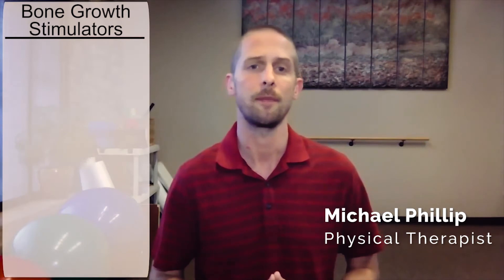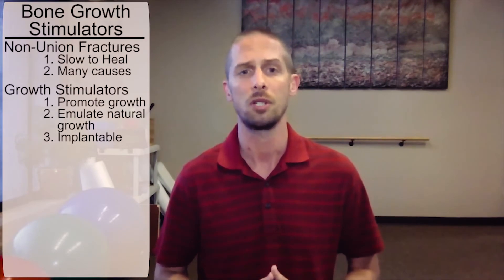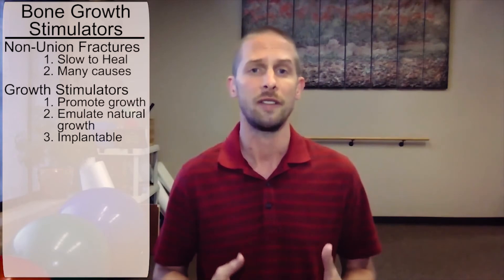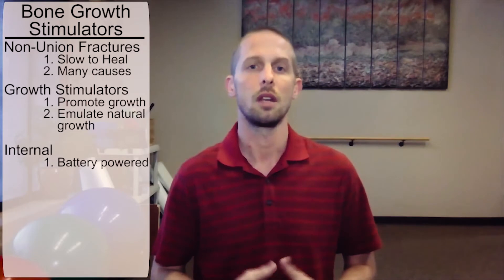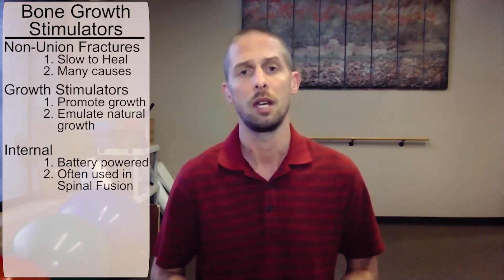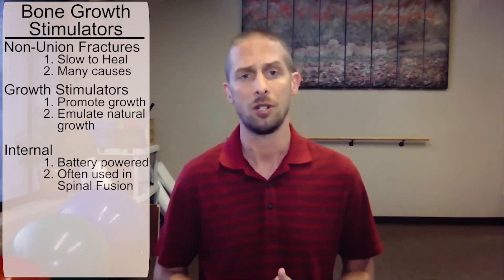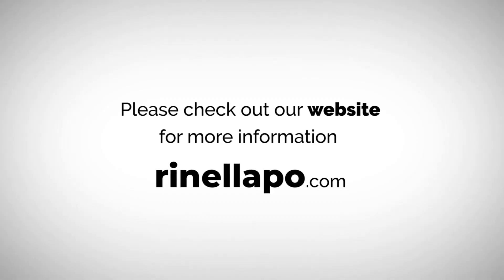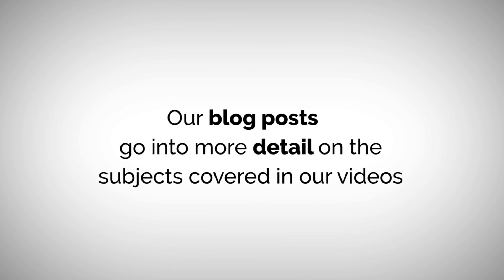Bone Growth Stimulators - Rinella Prosthetics & Orthotics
Bone growth stimulators are increasingly used in the treatment of delayed union and nonunion after fracture, ankle fusion, and spinal fusion. There are a variety of techniques one may employ to enhance bone healing and surgeons are increasingly utilizing these techniques to assist with fracture healing, and help improve outcomes with arthrodesis and osteotomy procedures. Rinella Prosthetics & Orthotics Provides every type of treatment.